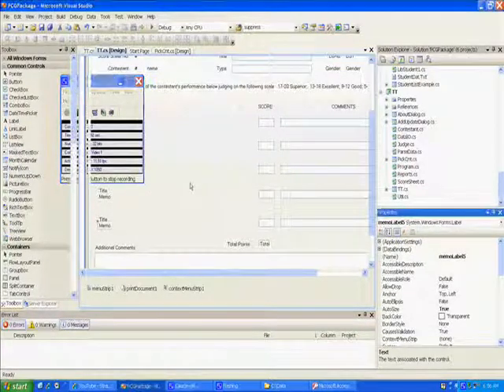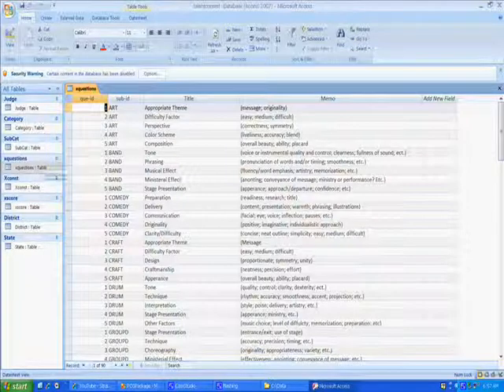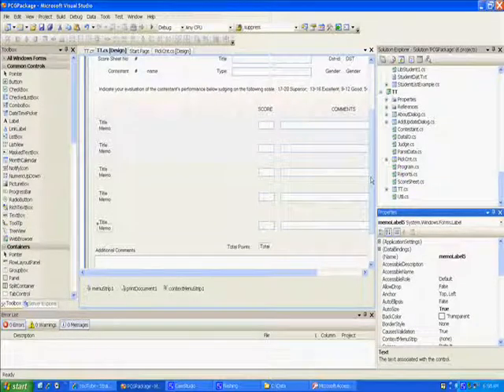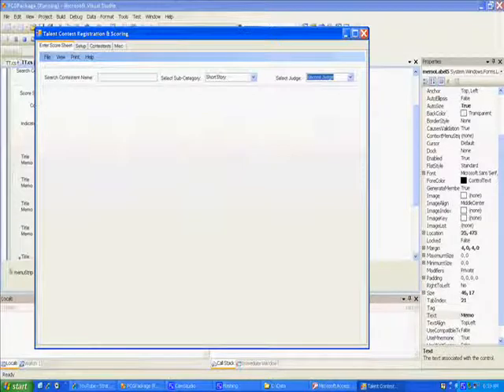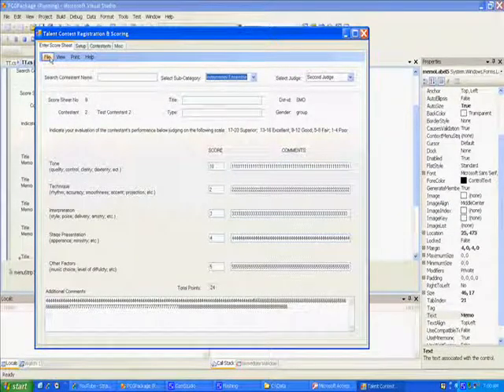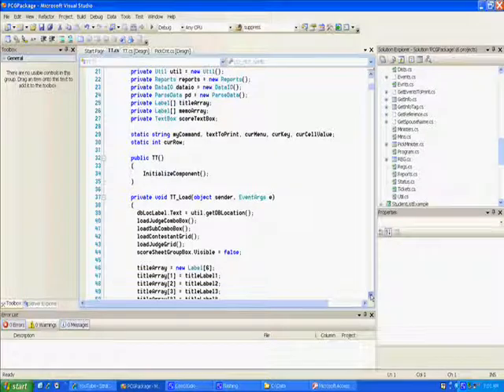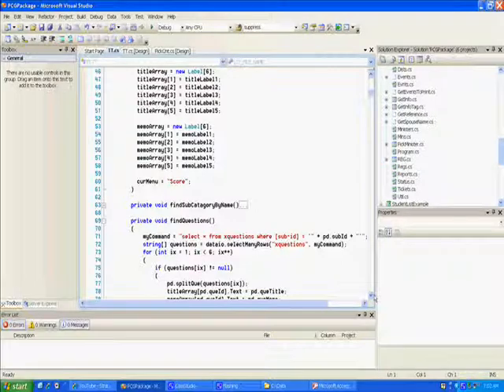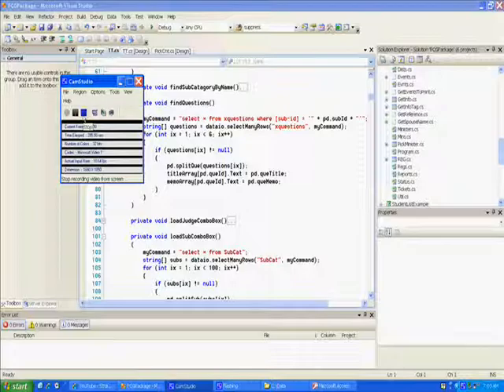C# Programming Tutorial - Create Arrays of Labels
Today I showed you how to create an  array of labels when you have to fill up labels with indexed information.